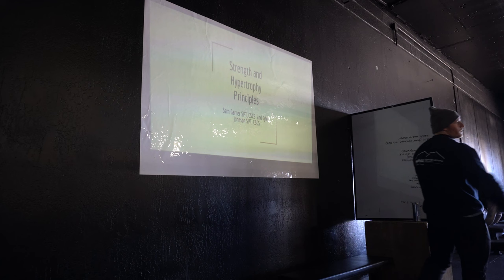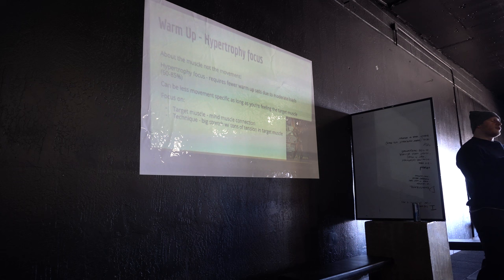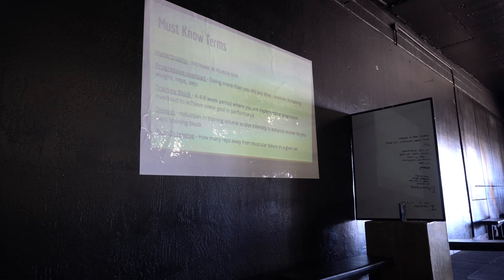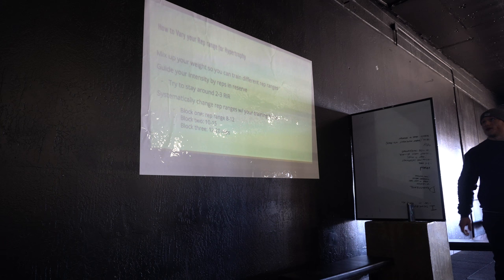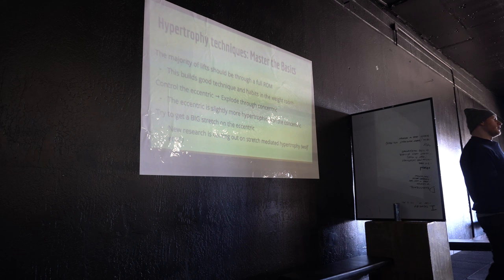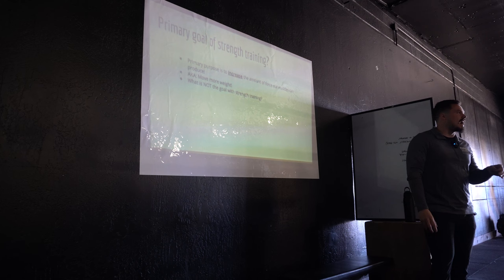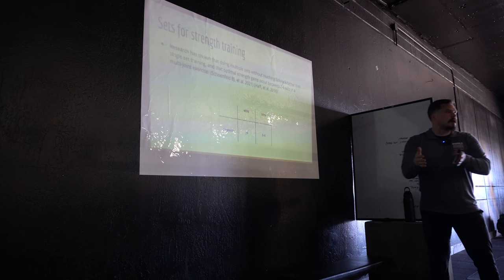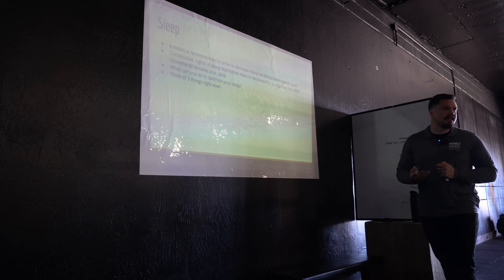Strength and Hypertrophy Seminar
Warm up protocols, hypertrophy, strength, and injury